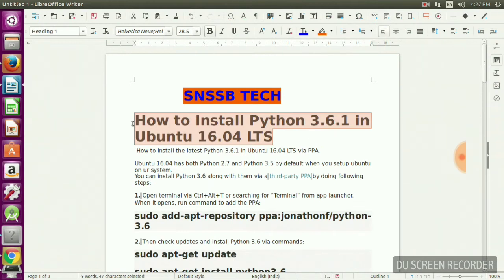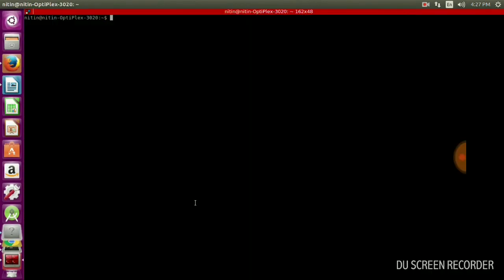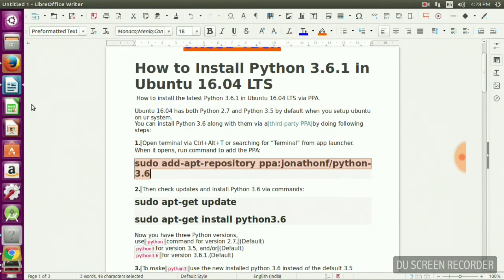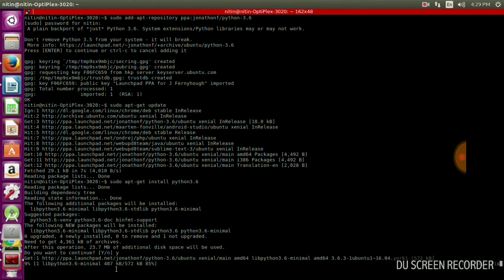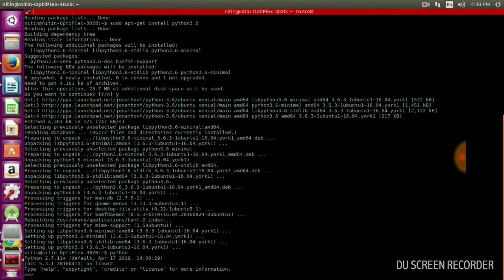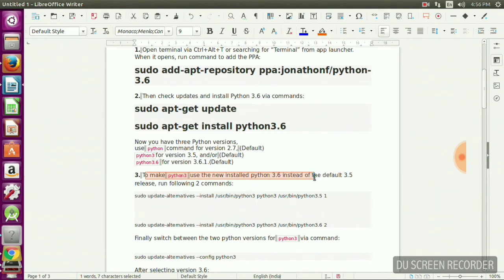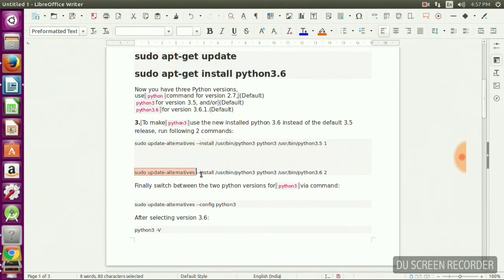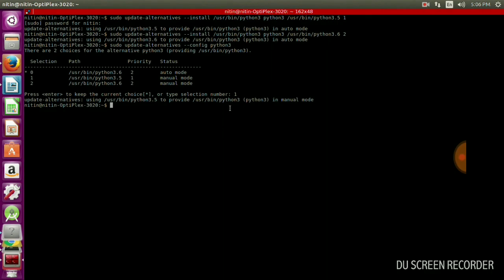How to install the latest Python 3.6.1 in Ubuntu 16.04 |How to set default Python in your system.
How to Install Python 3.6.1 in Ubuntu 16.04 LTS
 How to install the latest Python 3.6.1 in Ubuntu 16.04 LTS via PPA.

Ubuntu 16.04 has both Python 2.7 and Python 3.5 by default when you setup ubuntu on ur system.
You can install Python 3.6 along with them via a third-party PPA by doing following steps:

1. Open terminal via Ctrl+Alt+T or searching for “Terminal” from app launcher. When it opens, run command to add the PPA:
sudo add-apt-repository ppa:jonathonf/python-3.6
2. Then check updates and install Python 3.6 via commands:
Now you have three Python versions,
use python command for version 2.7, (Default)
python3for version 3.5, and/or (Default)
python3.6 for version 3.6.1.(Default)

3. To make python3 use the new installed python 3.6 instead of the default 3.5 release, run following 2 commands:
sudo update-alternatives --install /usr/bin/python3 python3 /usr/bin/python3.5 1

sudo update-alternatives --install /usr/bin/python3 python3 /usr/bin/python3.6 2
Finally switch between the two python versions for python3 via command:
sudo update-alternatives --config python3
After selecting version 3.6:
python3 -V